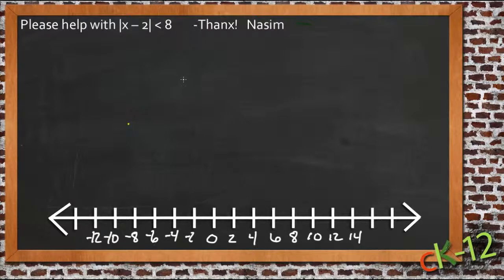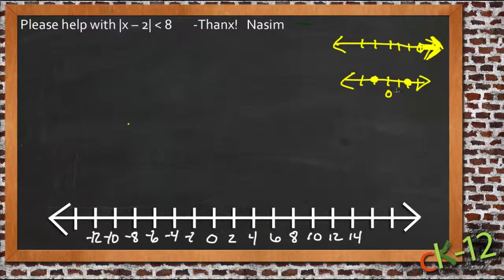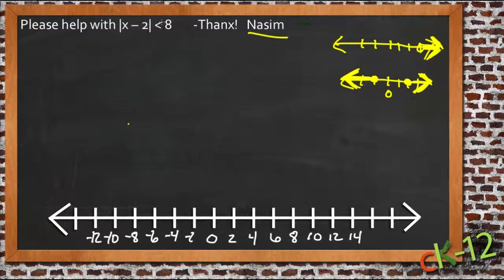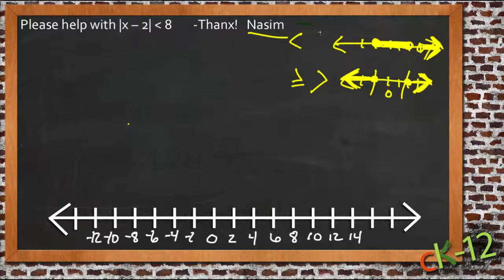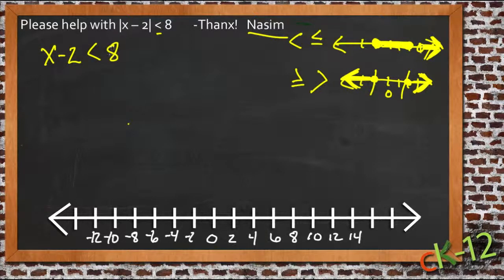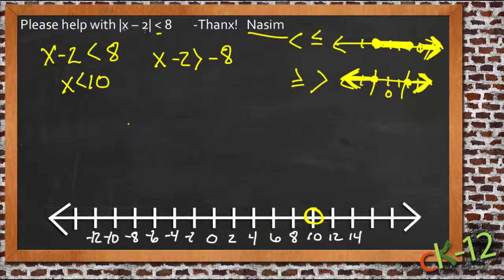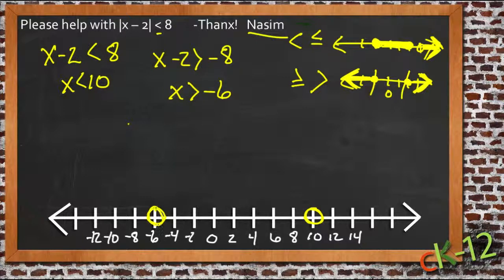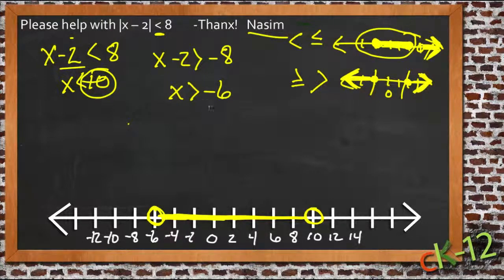Absolute Value Inequalities: An Application (Algebra I)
Here you'll learn how to solve absolute value inequalities and show their solution graph. You'll also solve real-world problems involving absolute value inequalities.

This video demonstrates a sample use of absolute value inequalities.

12. Linear Inequalities in Two Variables